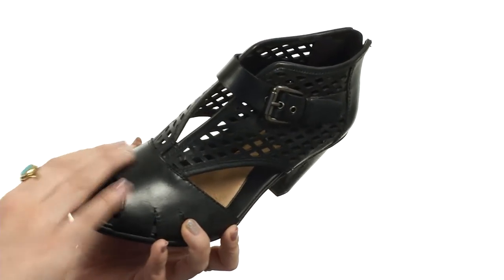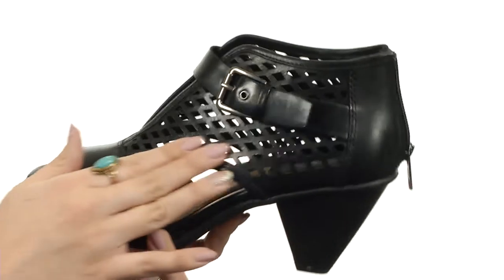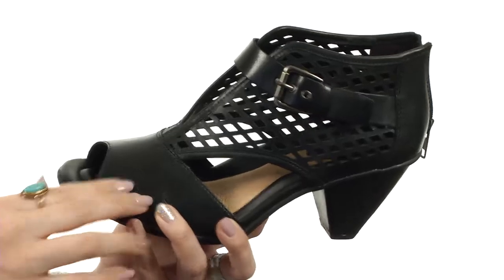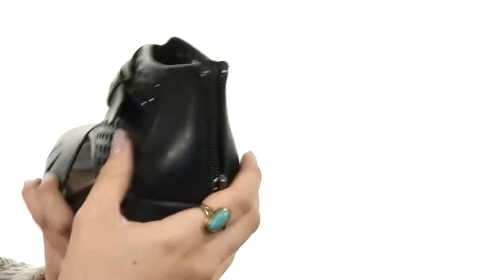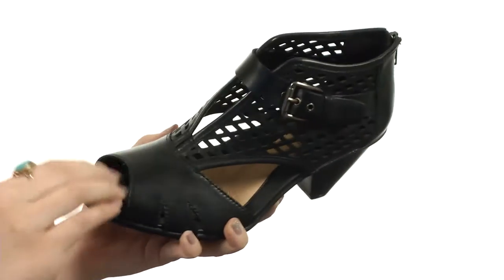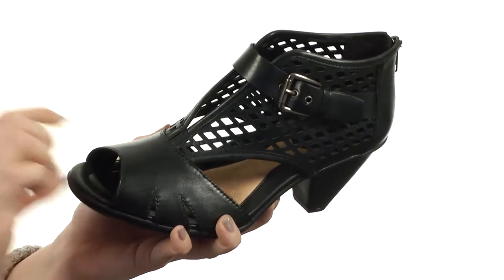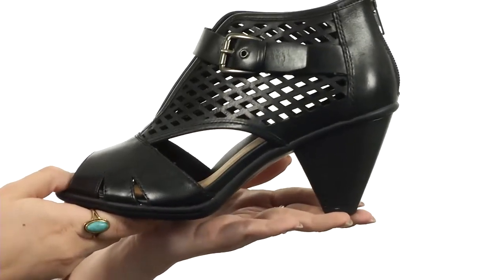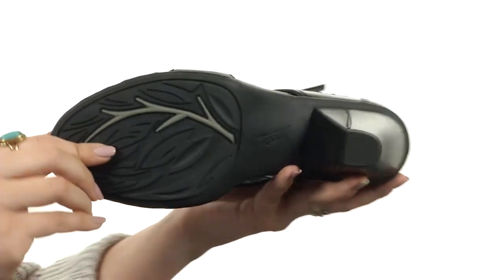Earth Virgo SKU: 8839057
Soft leather upper with decorative cutouts and slits in a peep-toe silhouette.
Zipper closure with adjustable buckle.
Breathable leather lining.
Multi-density cushioning and arch support for all-day comfort.
TPR outsole.
Imported.
Measurements:

    Heel Height: 2 3⁄4 in
    Weight: 12 oz
    Platform Height: 1⁄4 in